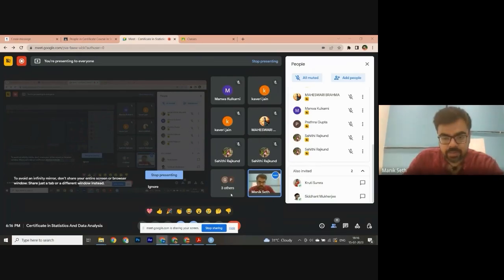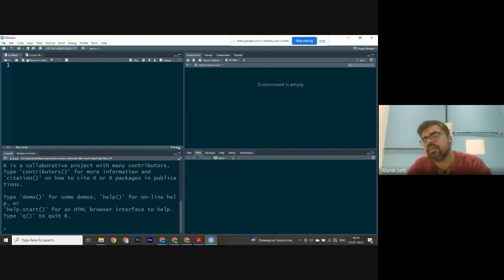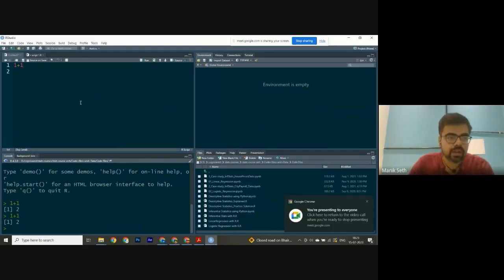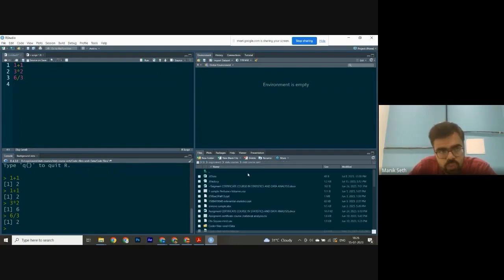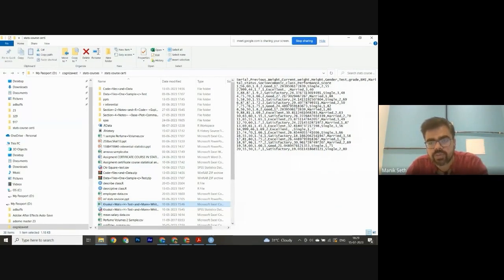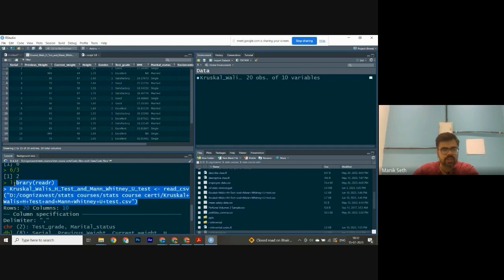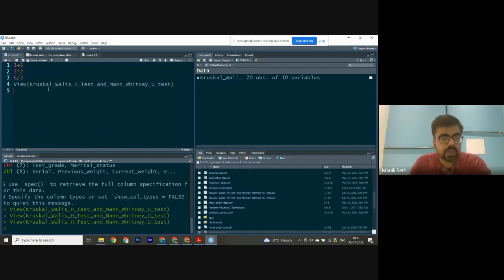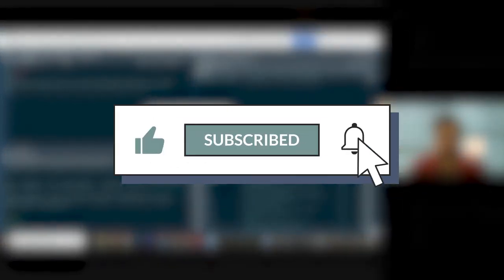introduction to R studio for data analysis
01:40 student doubt regarding r studio
03:40 r studio interface
09:40 import data in r studio
13:40 import dataset in r studio
14::30 skip this :)
15:00 view data
20:10 install tidyverse package in r studio

Dive into Data Discovery with RStudio: Your Beginner's Guide!
Ready to unlock the power of data analysis? This video is your key to RStudio, the ultimate platform for wrangling, crunching, and visualizing your way to insights.

Whether you're a data newbie or curious explorer, this beginner-friendly guide will get you up and running with RStudio in no time. We'll dive right into the interface, demystifying those menus and icons so you can feel confident navigating your data playground.

Here's what you'll discover:

RStudio Interface Demystified: We'll break down the workspace, console, and panes, turning RStudio from a mystery into a familiar friend.

Your First Lines of R: Get your hands dirty with some basic R commands! We'll show you how to import data, perform simple calculations, and even create your first basic plot.

By the end of this video, you'll be confident in:

Navigating the RStudio interface
Writing basic R code
Importing data into r studio
installing r studio packages
So, grab your data and curiosity, and join us on this exciting journey into the world of data analysis with RStudio!

Bonus: We'll also share some helpful resources to keep your learning momentum going after the video.

Let's unlock the power of data together!